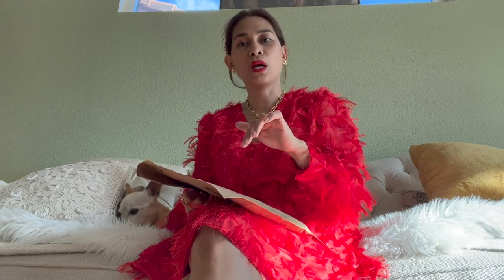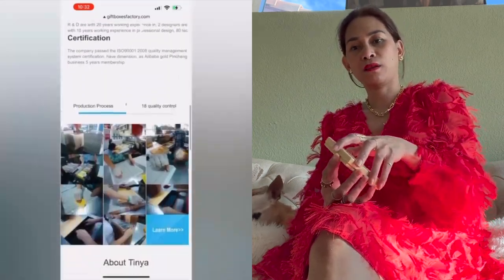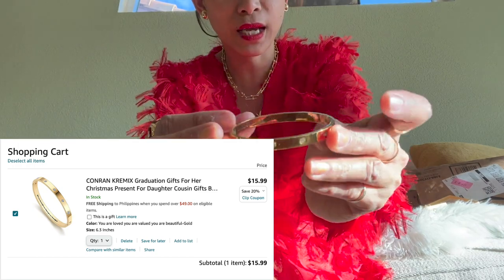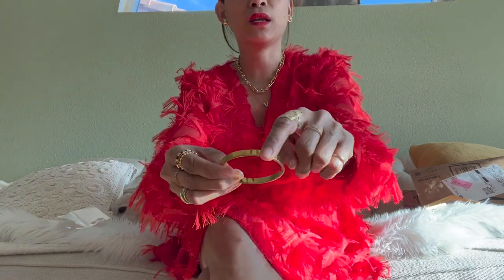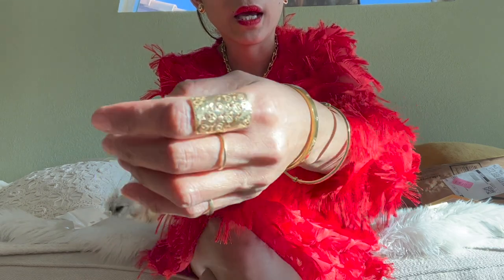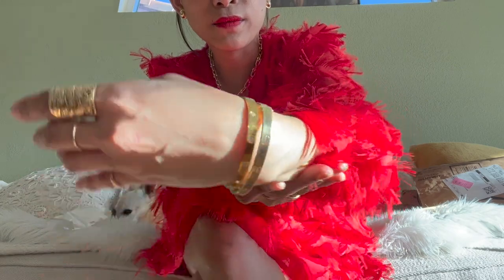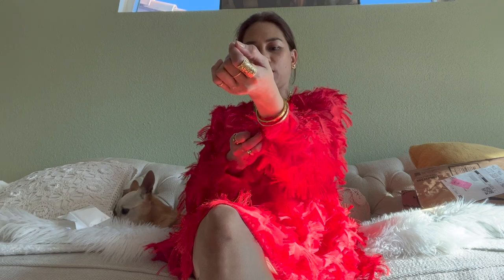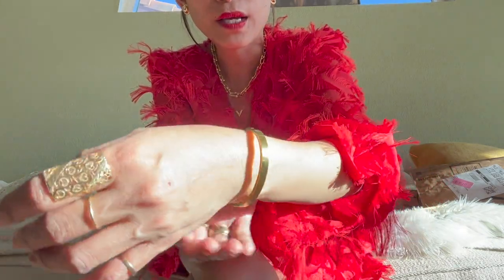Bracelet Bangle Review/Setinya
Hi Guys, this is the website for the company called Setinya.

God bless!